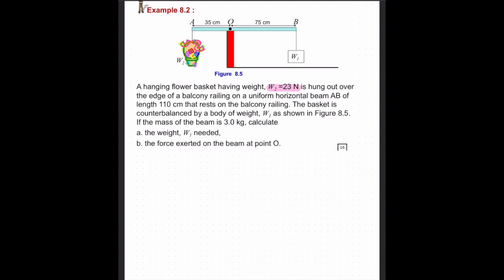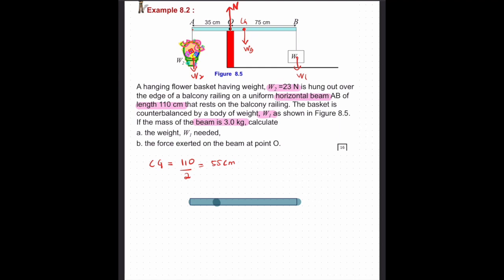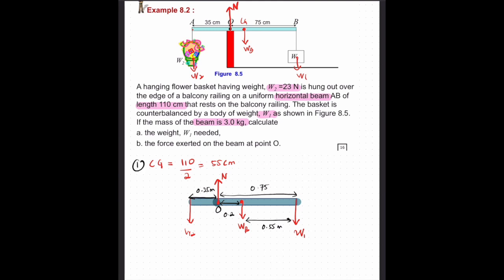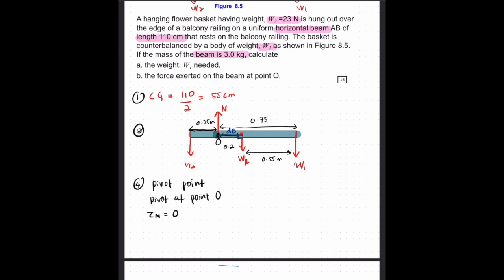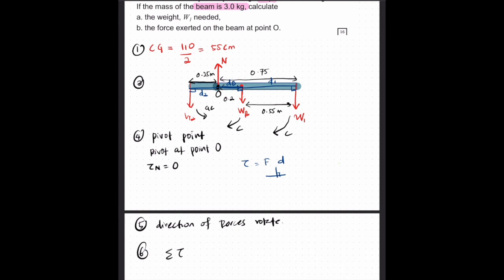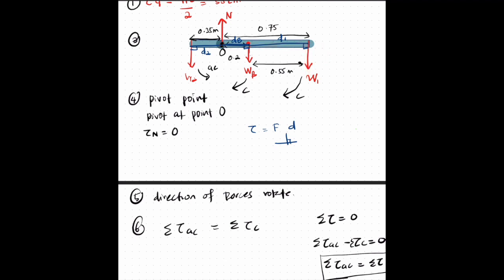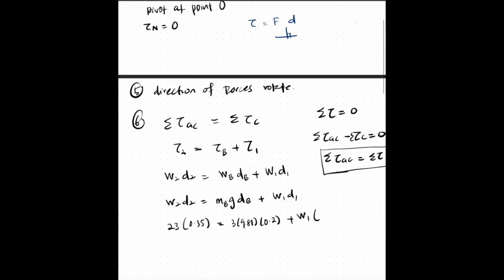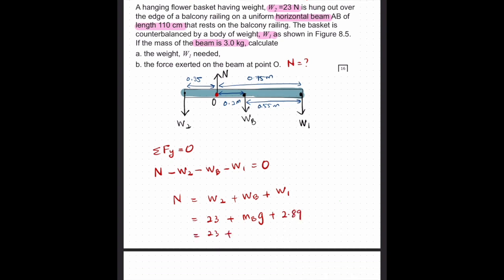8.2 example part 2